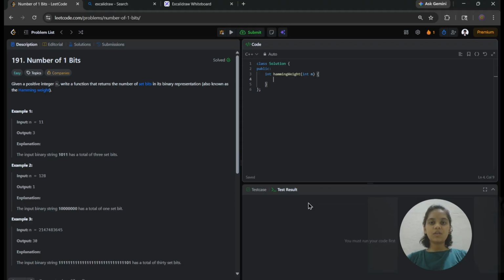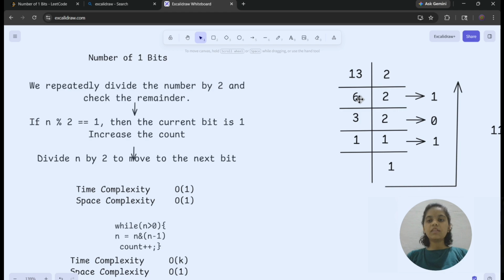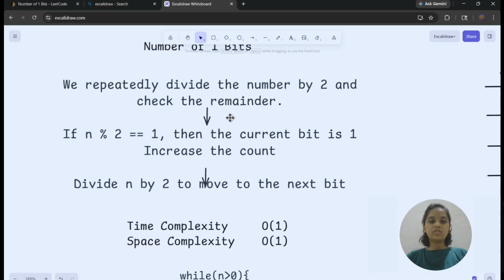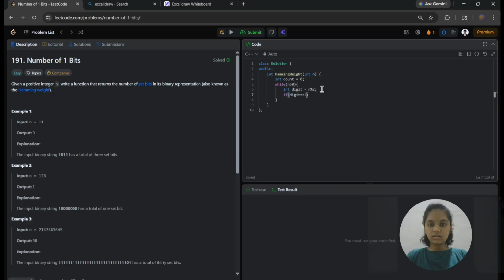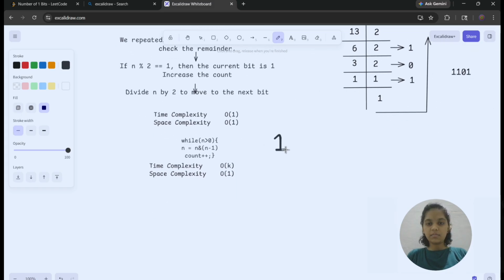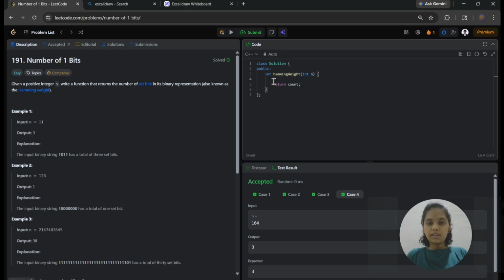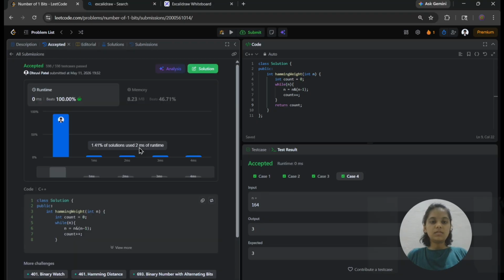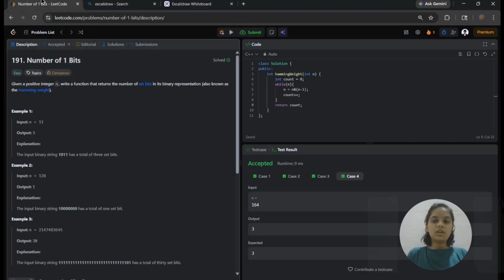LeetCode 191 | Number of 1 Bits | Bit Manipulation | O(1) & O(k) Time | O(1) Space | Easy Solution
Description:
Number of 1 Bits is a beginner-friendly LeetCode problem that helps improve your understanding of bit manipulation, binary representation, and efficient counting techniques.
You are given a positive integer n. Return the number of set bits (1s) in its binary representation, also known as the Hamming Weight.

✅ Approach 1: Bit-by-Bit Check
The straightforward idea is:
• Traverse all 32 bits of the integer
• Check whether the least significant bit is 1 using bitwise AND (&)
• Increment the count if a set bit is found
• Right shift the number after each check
• Continue until all bits have been processed
This approach examines every bit position regardless of how many set bits are present.

✅ Time Complexity (Approach 1)
O(1) → A 32-bit integer always requires at most 32 iterations
✅ Space Complexity (Approach 1)
O(1) → Only a few variables are used

✅ Approach 2: Brian Kernighan's Algorithm
The optimized idea is:
• While the number is not zero
• Remove the rightmost set bit using n = n & (n - 1)
• Increment the count after each removal
• Continue until all set bits are removed
This approach processes only the set bits instead of all bits.

✅ Time Complexity (Approach 2)
O(k) → Where k is the number of set bits in the integer
✅ Space Complexity (Approach 2)

📝 Notes
• Classic bit manipulation problem
• Great for learning binary representation
• Introduces the famous Brian Kernighan algorithm
• Frequently asked in coding interviews
• Demonstrates how bitwise operations can optimize solutions
• Helps build intuition for low-level programming concepts
• Excellent comparison between a standard and optimized bit-counting approach
• Shows how complexity can be reduced from checking all bits to checking only set bits